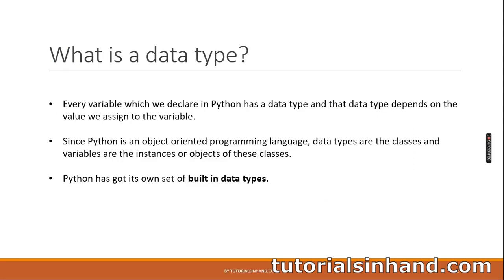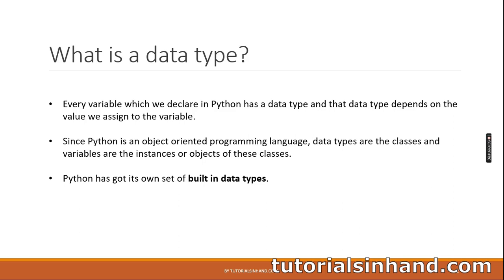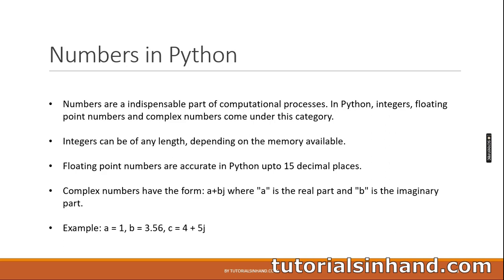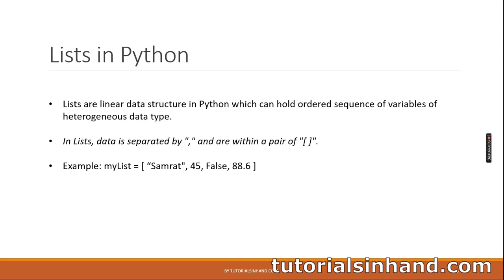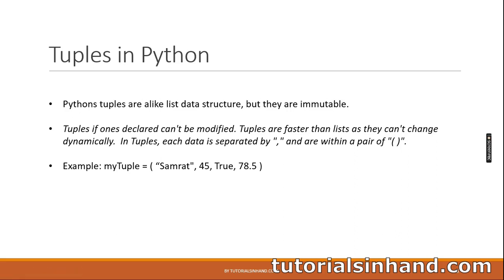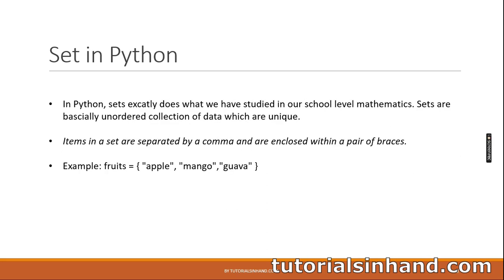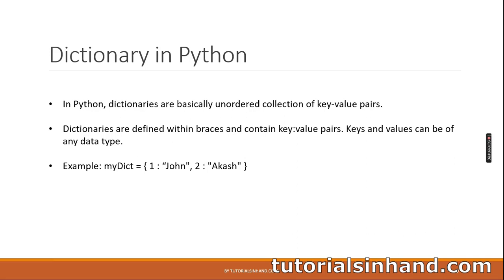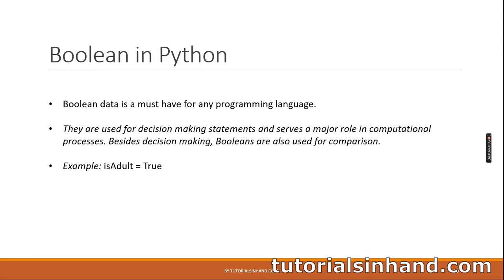Data Types in Python | explained with example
Description:
Welcome to this video from tutorialsinhand.com. In this video we are going to discuss about data types in python. Let’s get started!

Every variable which we declare in Python has a data type and that data type depends on the value we assign to the variable.
Since Python is an object oriented programming language, data types are the classes and variables are the instances or objects of these classes.
Python has got its own set of built in data types.

Timer:
00:00 – Introduction
00:12 – What is a data type?
01:21 – Data types in Python
02:14 – Numbers in Python
03:18 – Lists in Python
04:11 – Tuples in Python
05:09 – Strings in Python
05:42 – Set in Python
06:29 – Dictionary in Python
07:34 – Boolean in Python
09:09 – Thanking audience